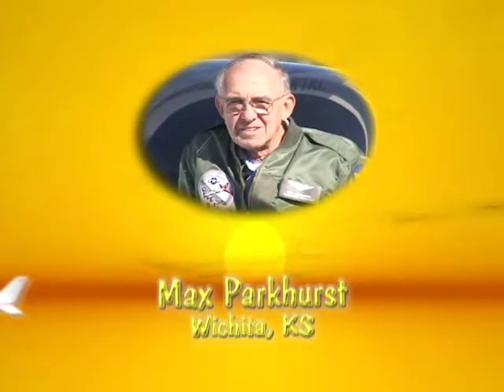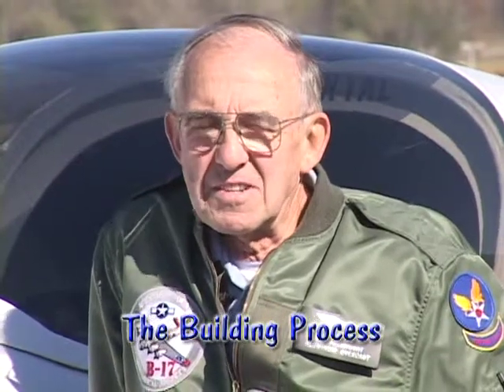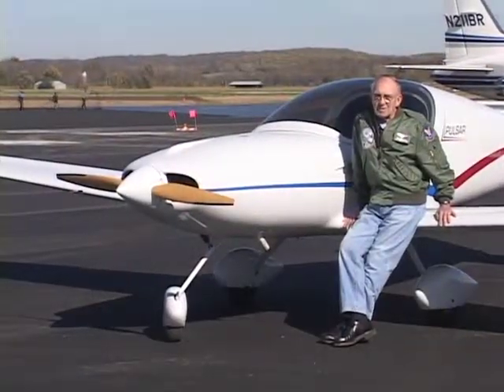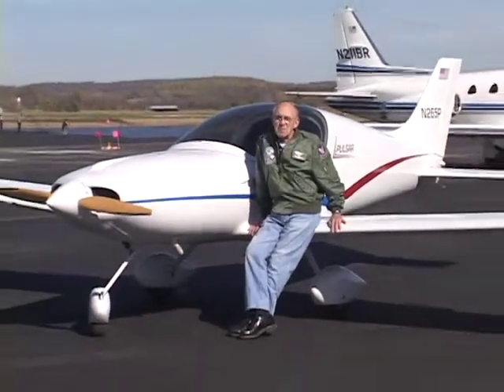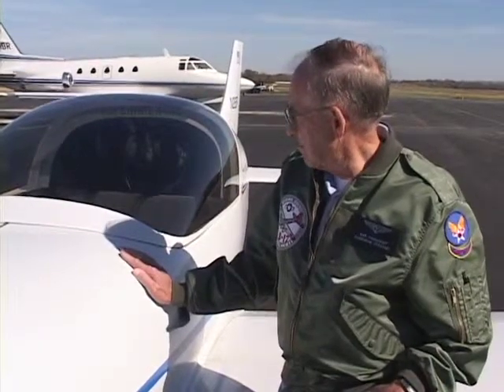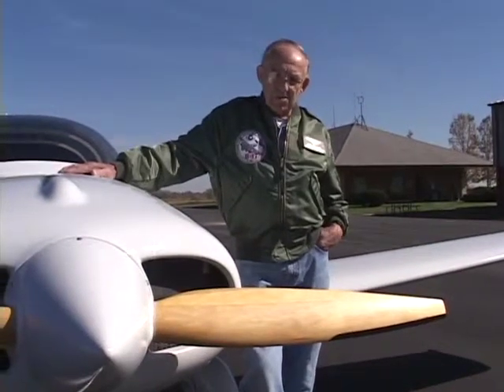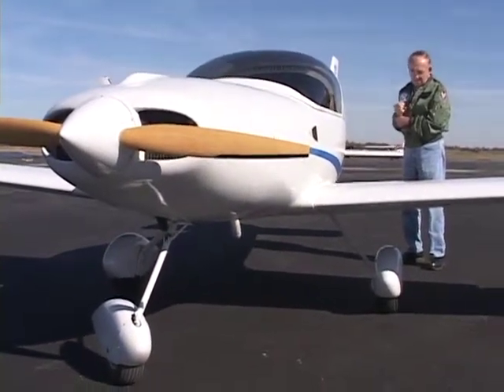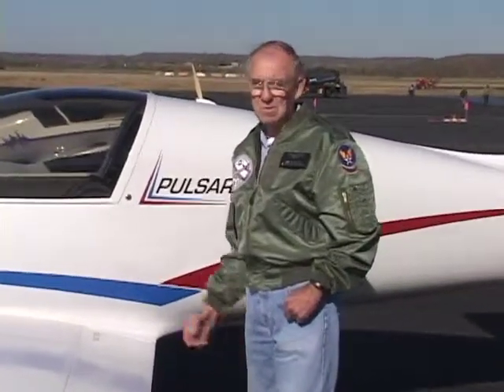Max Parkhurst Interview from "Take A Look At The Pulsar" Homebuilt Airplane